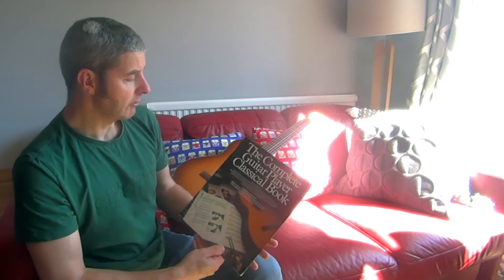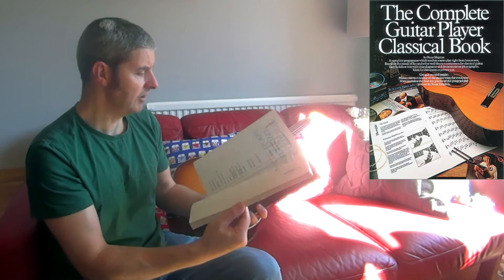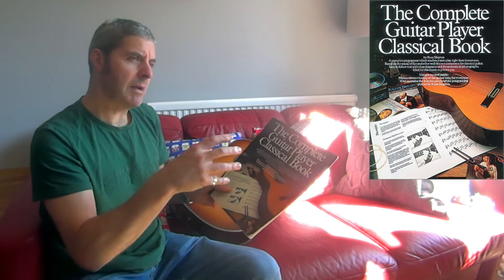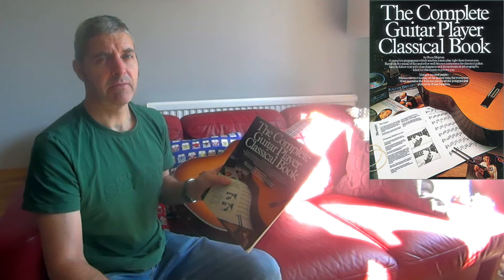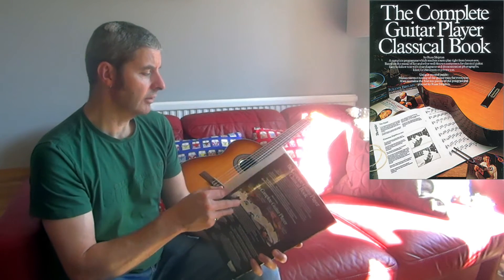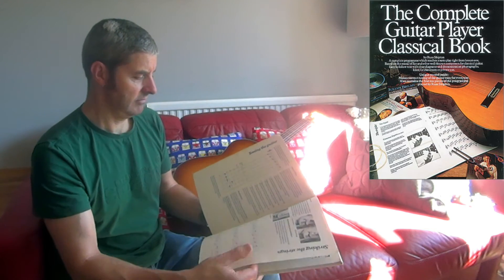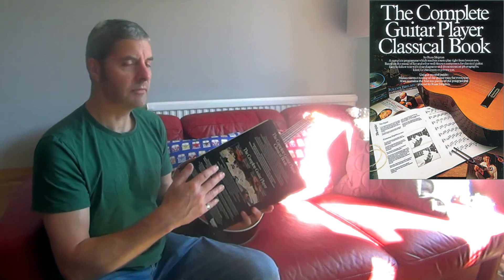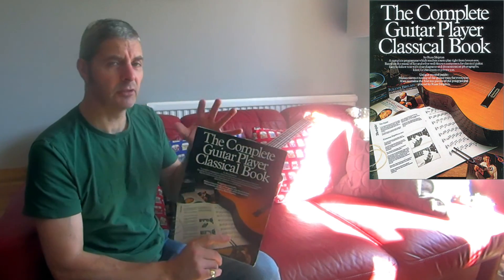Guitar BOOK Review#21: THE COMPLETE GUITAR PLAYER CLASSICAL BOOK - Russ Shipton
Guitar Book Review #21: 'The Complete Guitar Player Classical Book'